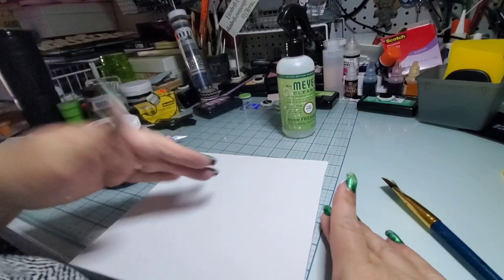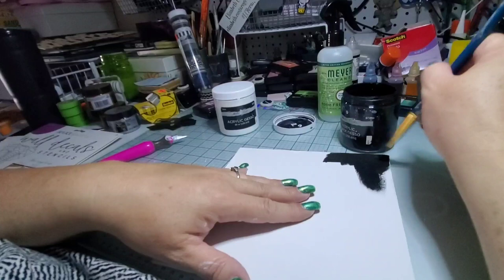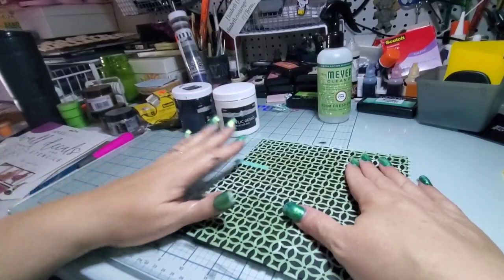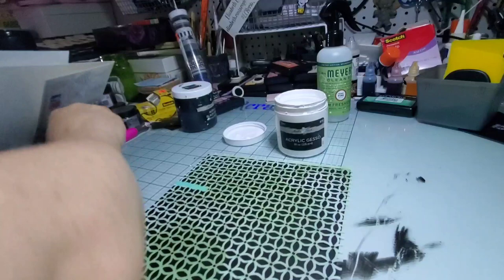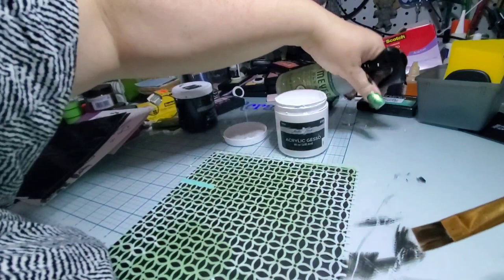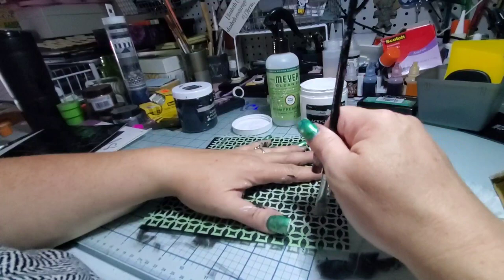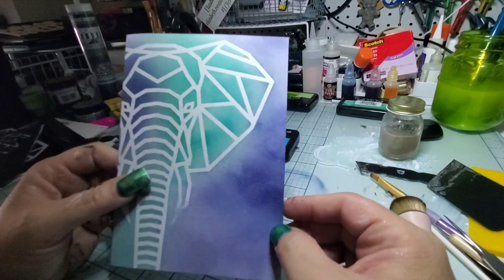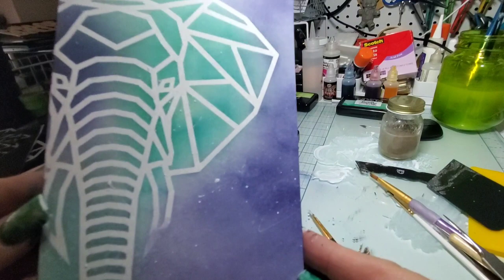AWM003: Elephant Stencil on Canvas Board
ART WITH ME 003
products used:
5 Below products:
8x8 canvas board
Art 101 gallery "Wall Decals & stencils"

Art-C
Glitter Paste

Recollections
Stencil & Stamp set